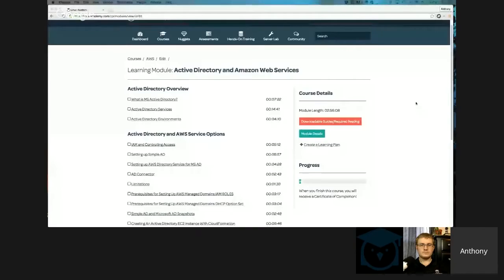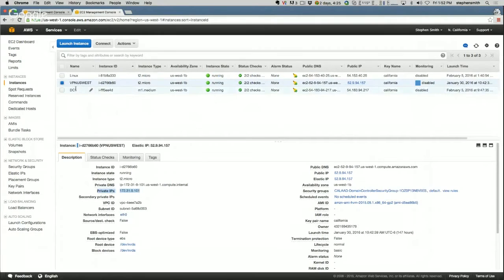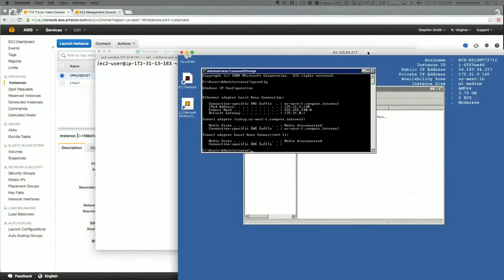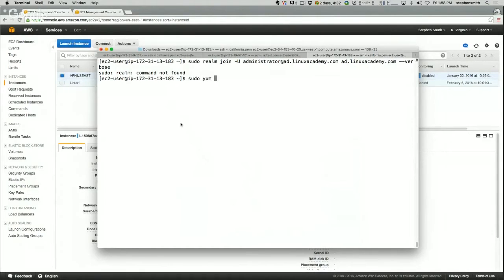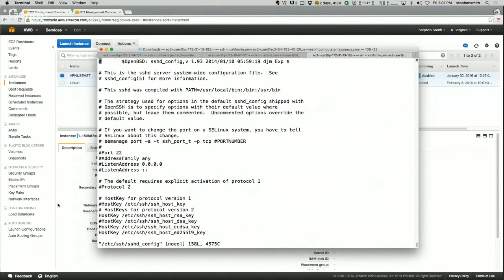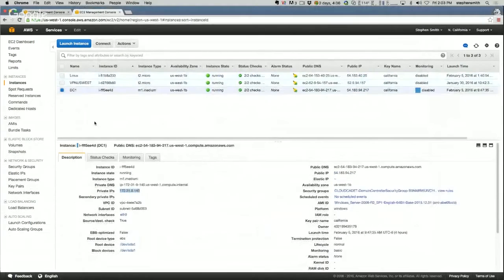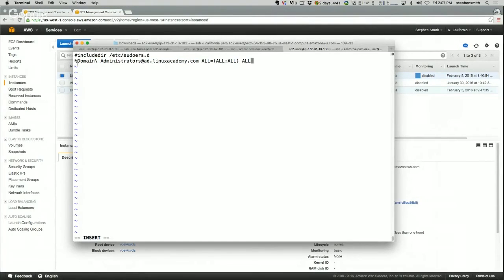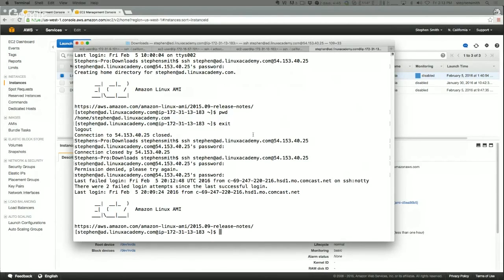Cloud Cadet #4: AD and LDAP services within AWS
Welcome to episode four of Cloud Cadet. Today we're joined by our Linux Academy guest Stephen, and our co-hosts Anthony and Kristoff. Stephen will be working with and explaining some content from his course under the AWS section called AD (Active Directory) and AW (Amazon Web) Services.

This course is stemmed around the enterprises that have a necessity for AD for their credential needs, and/or are looking to move to use AD for their credential needs to be able to use on-premise sites, and extend that environment to AWS's VPC's. It’s important to have all those servers workstations available to you for a centralized login.